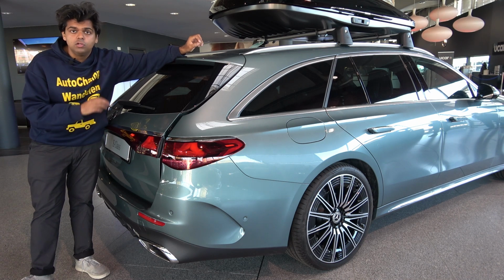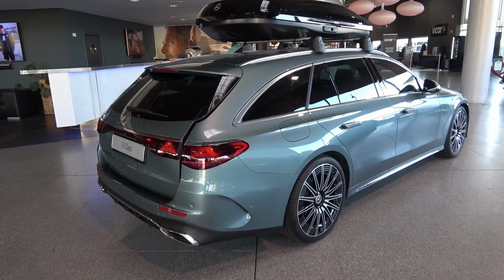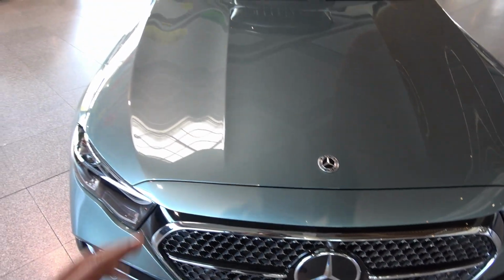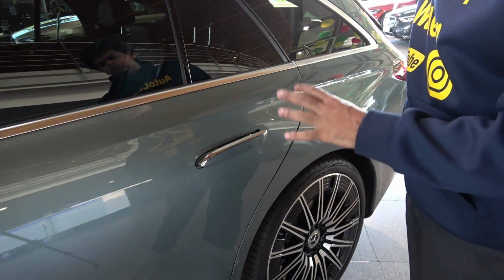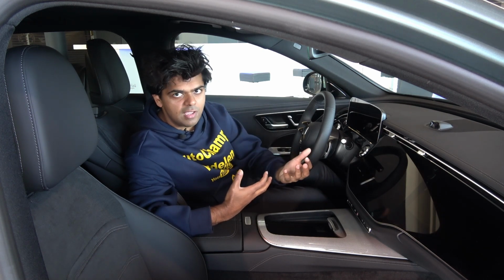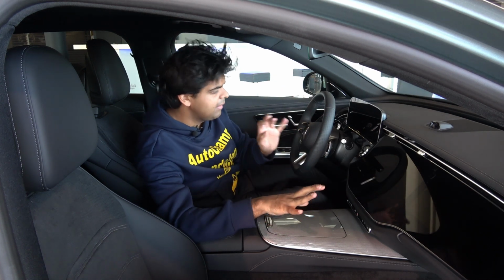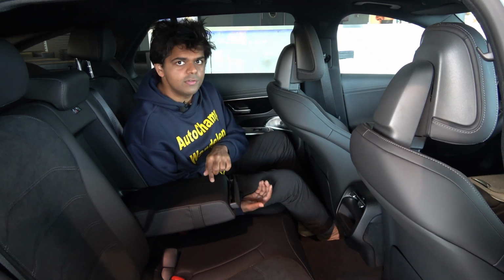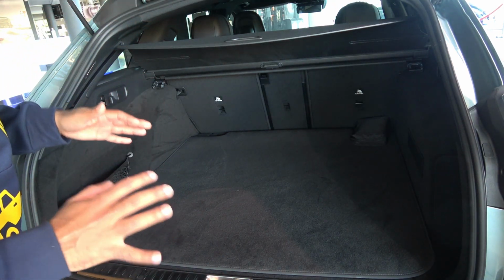2024 Mercedes E-Class estate | Oversized CLA or downsized GLC?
Finally had the chance to meet the Mercedes E-Class estate, but honestly I can't really say I was thrilled, due my experience with many other estate wagons that looked more interesting and had more equipment. I saw a lot of resemblance to other existing Mercedes models, like the GLC and CLA. Otherwise that could the idea, something between the CL and GL classes!

On a positive note, it does look desirable depending on the configuration. For me, there is something about the E-Class that looks adorable with the 5 spoke wheels.

Mercedes has been in the estate wagon business for a very long time, the 1980s and 1990s were the golden years of their estate wagons. But as BMW and the Volkswagen Group caught up, it wasn't going to be easy.

BMW estate wagons were interesting alternatives to Mercedes, perhaps more desirable due to their design and drive. The Volkswagen Group offered a variety. The primary competitor was the Audi A6, which would destroy any slippery road thanks to its Quattro system.